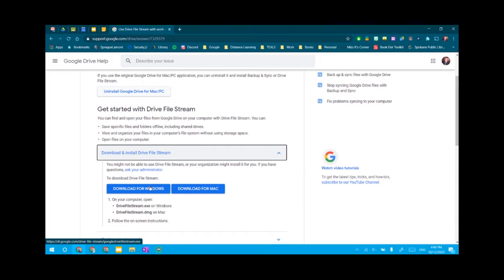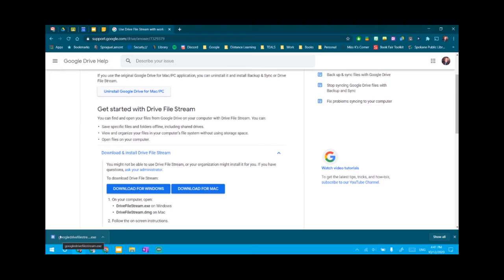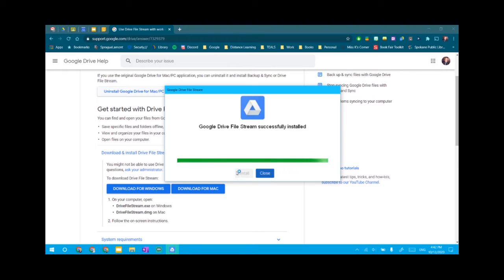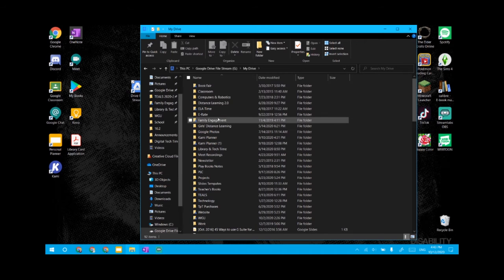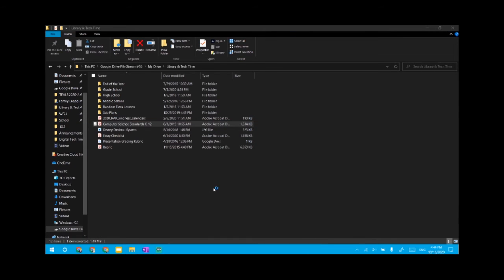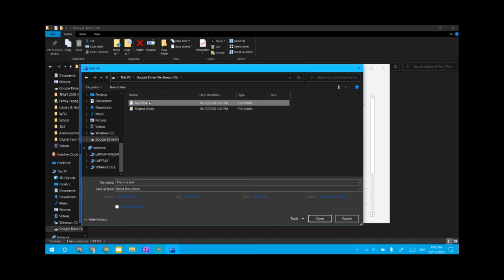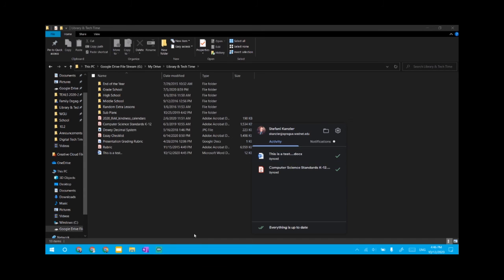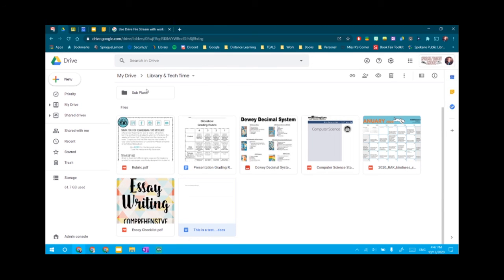Google Drive File Stream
A couple of weeks ago I asked you all what you'd like to learn about next & Brent very kindly mentioned Google Drive File Stream & honestly? I'm a little upset that I didn't think of it myself because this has become a daily tool for me. I installed it a couple of years ago & never looked back. Basically what this tool does is allows you to work on files & save things to a "Google Drive" folder that is now located on your computer... almost like "Documents", "Pictures" or your "Download" folder. HOWEVER, then it goes the extra mile of syncing up with your Google Drive... basically allowing you to operate fully Google without having to GO to your Google Drive via your browser EVERY SINGLE TIME! I love this tool for making files, pictures, videos, etc accessible across all my devices without taking me outside of my computer's normal operation all the time.